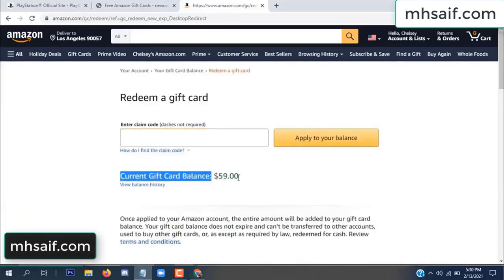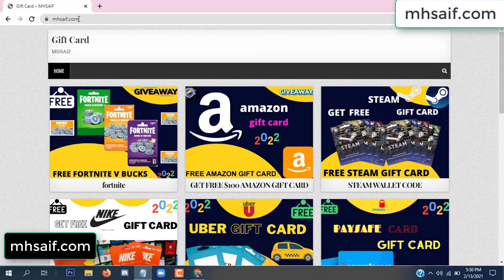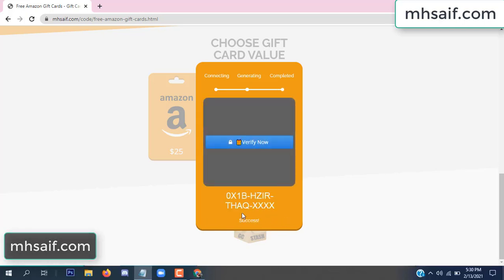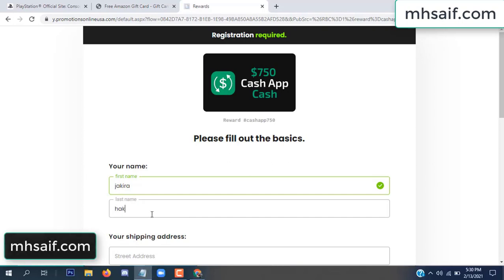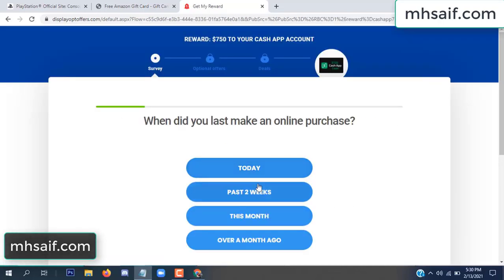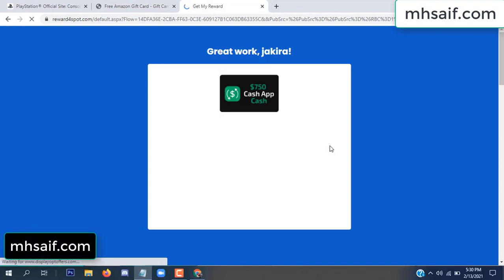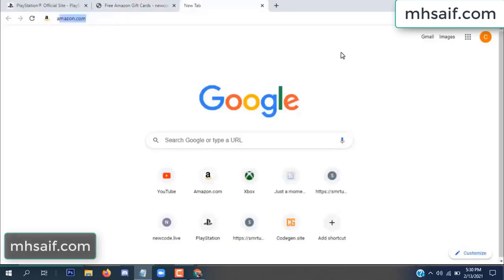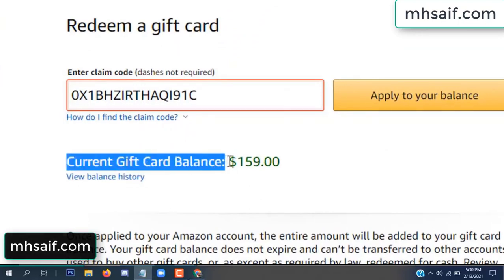Free amazon gift card codes ➖ Free amazon codes [2022]